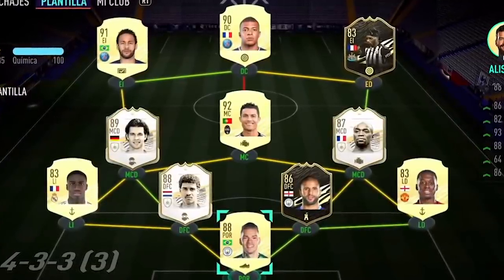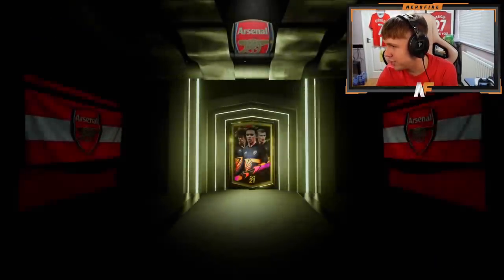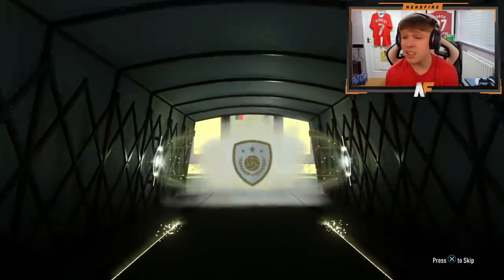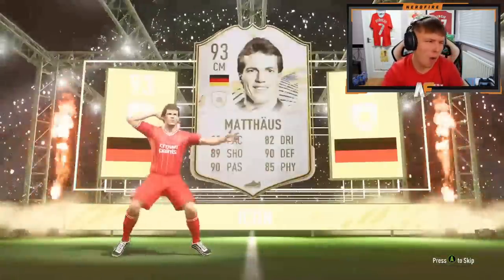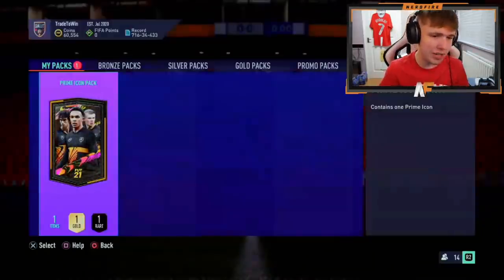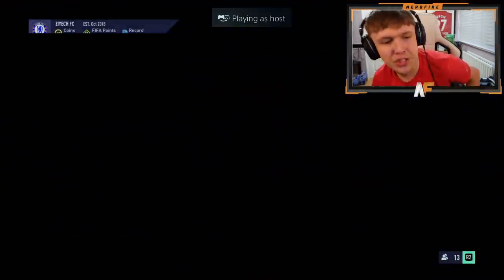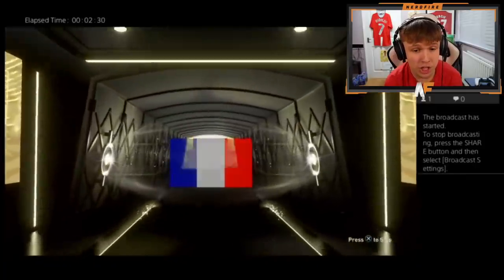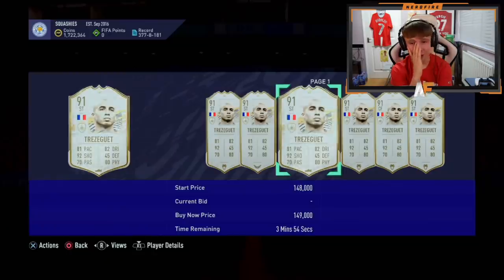MASSIVE ICON PACKED!!! 15x PRIME ICON UPGRADE PACKS!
Hello and welcome to this video with me, Nerdfire. In this video, I opened up 15x Prime Icon Upgrade packs!